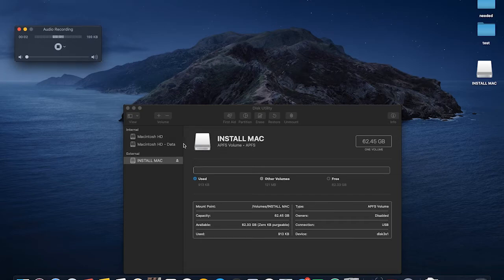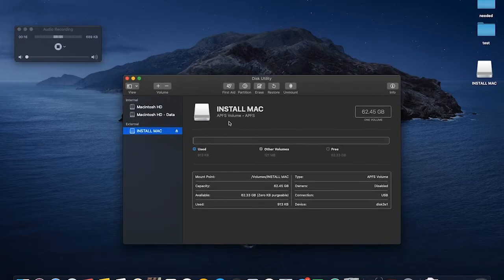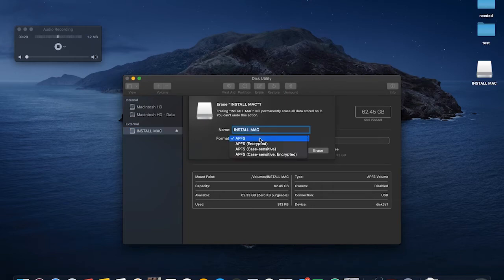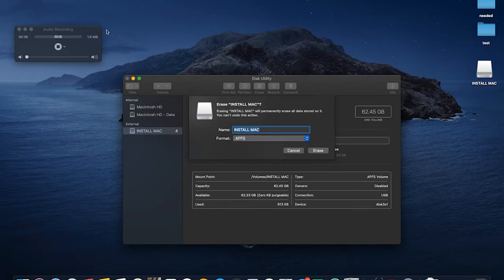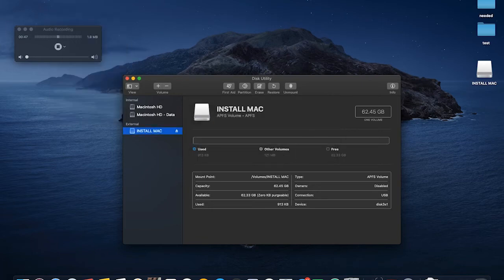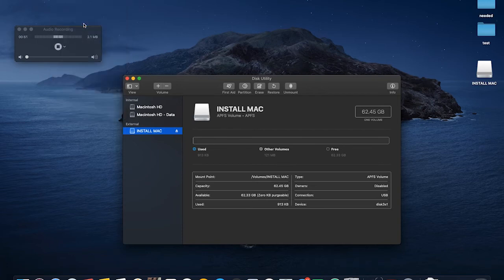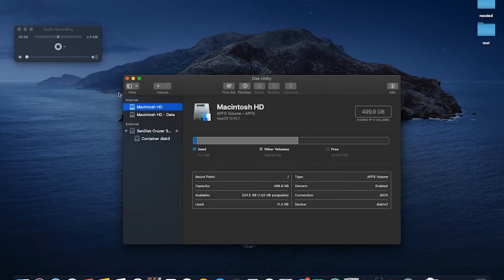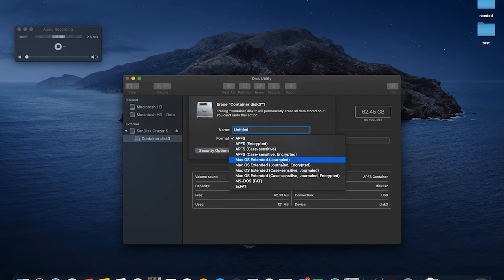How to convert APFS to any other format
I will teach you how to covert a APFS to MacOS Extended Journaled or any other format on external drives or devices.